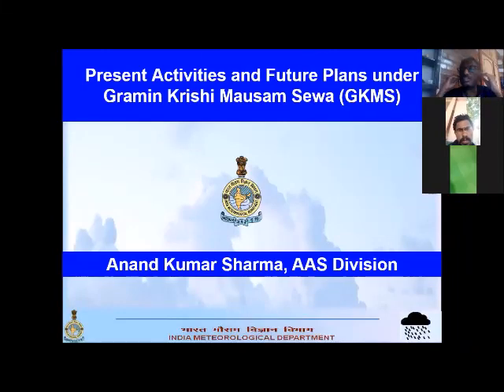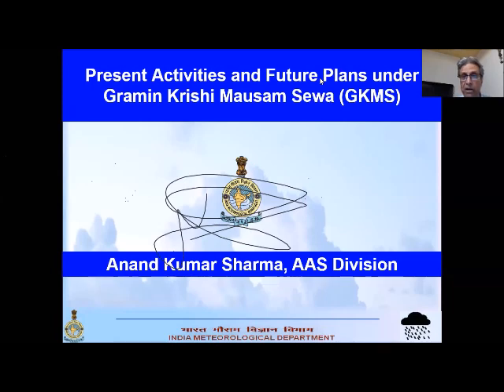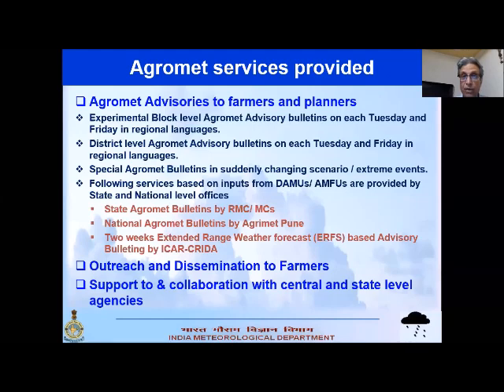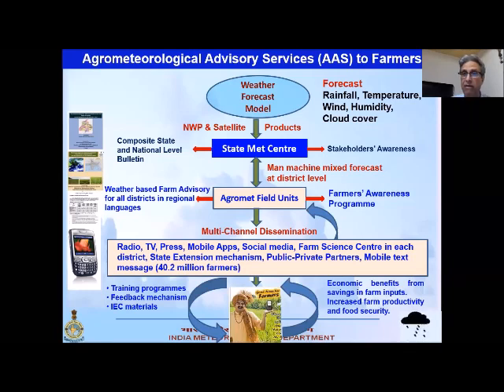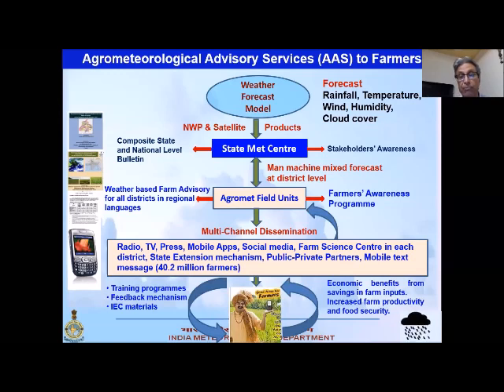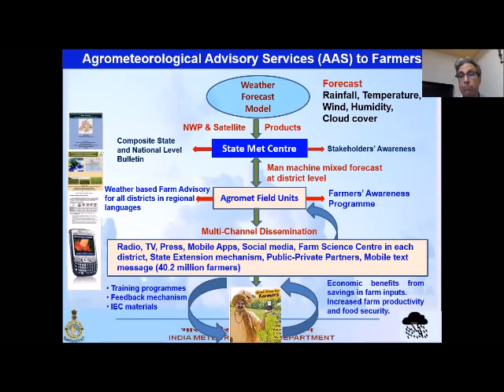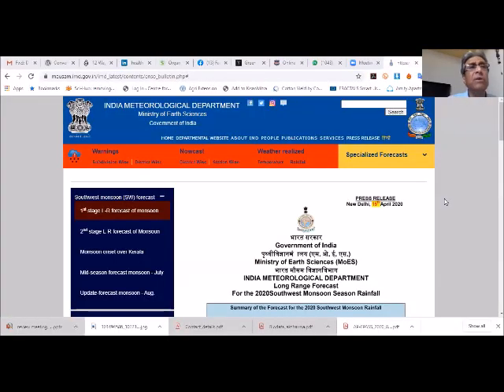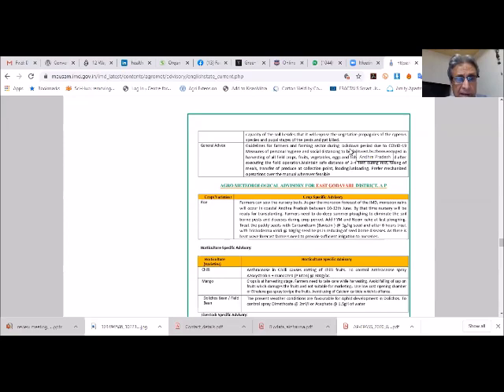Weather based Crop Advisories - Krishi.TV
This is an online session on "Weather based Crop Advisories" by  Mr.Anand Kumar Sharma,  The Deputy Director General, Indian Meteorology Department, New Delhi broadcasted on 30th May 2020.